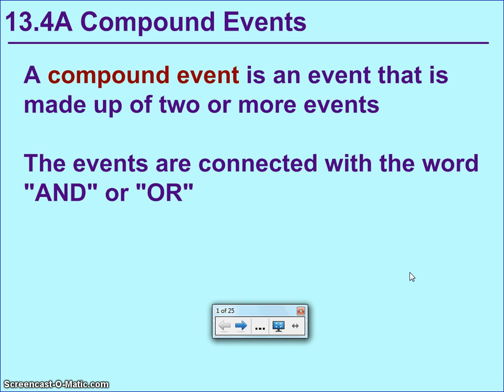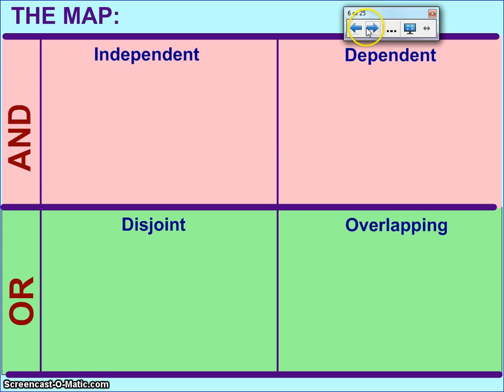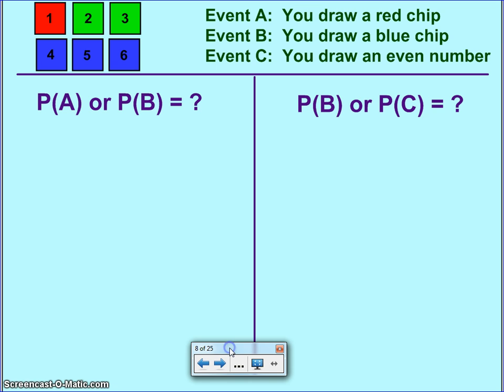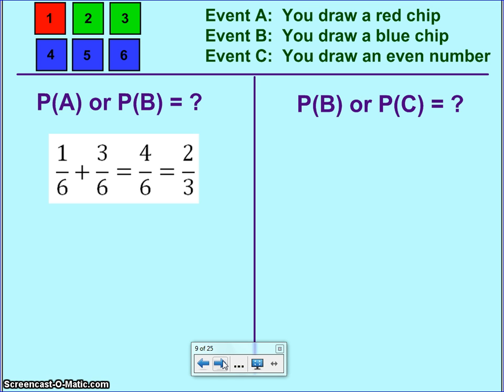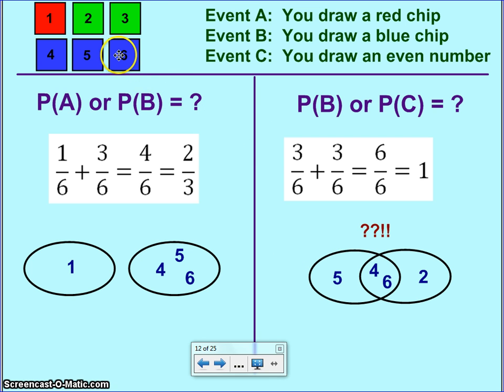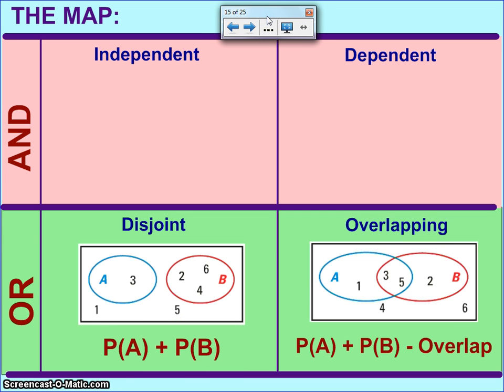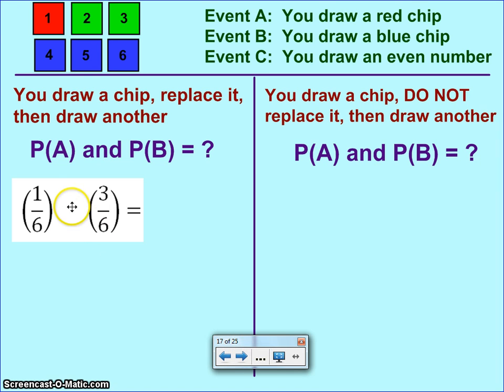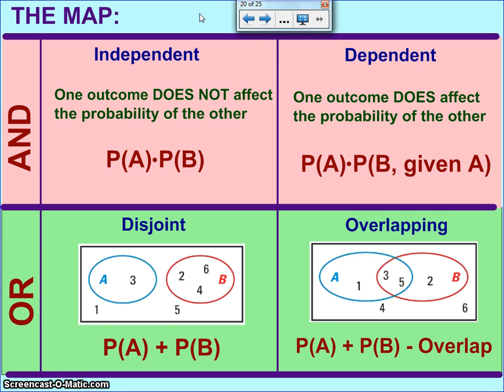13.4A Compound Events.mp4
Introduction to compound events - AND and OR statements, dependent, independent, disjoint, or overlapping